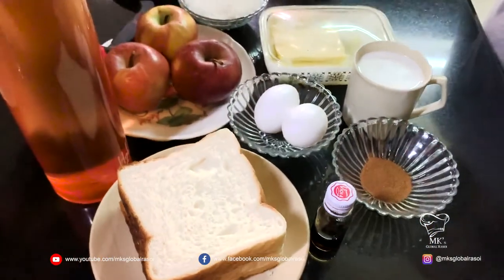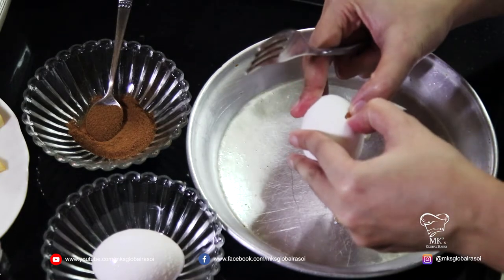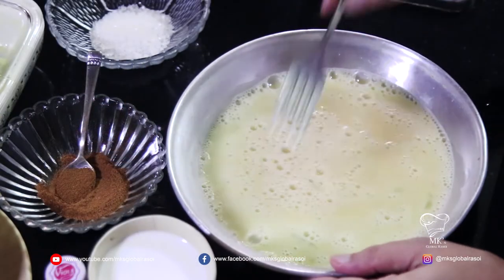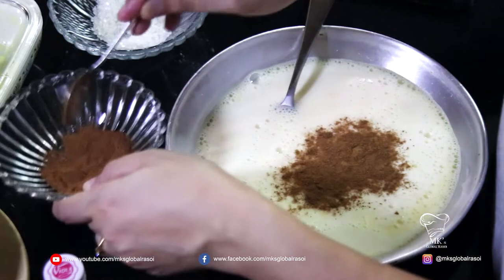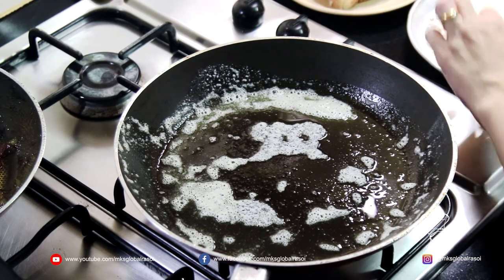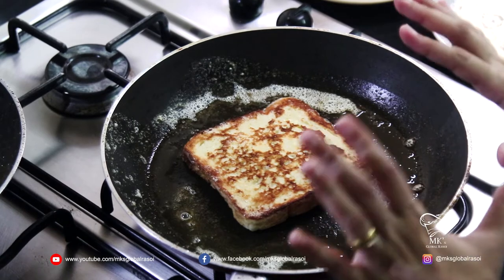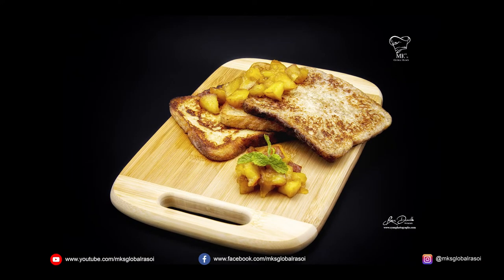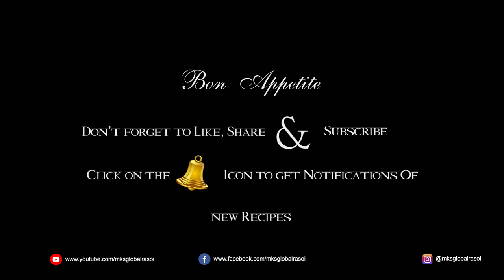Pain Perdu aka French Toast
Old dry bread 🍞dipped in a concoction of beaten eggs, milk, sugar, vanilla essence and cinnamon - transformed to a delicious mouth melting pain perdu / French toast.

Serve with lightly caramelized red apples 🍎.
Enjoy the burst of flavours on your palate